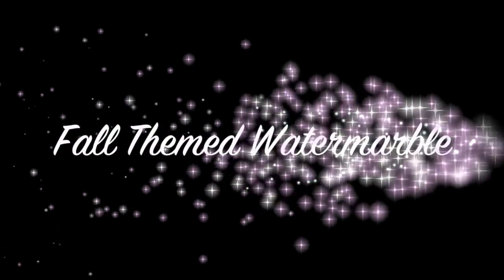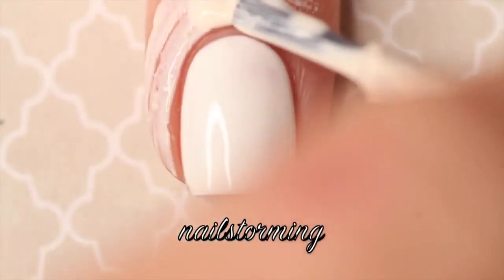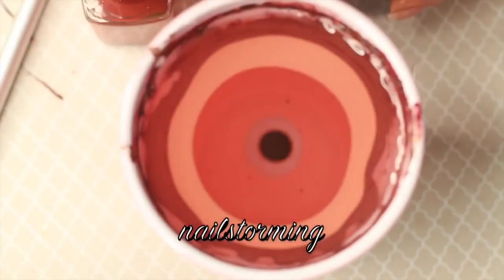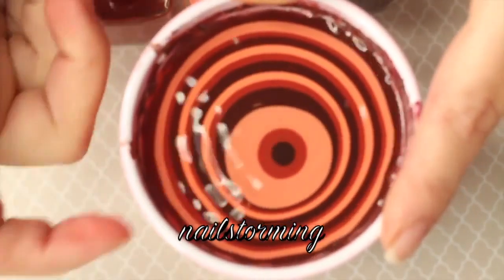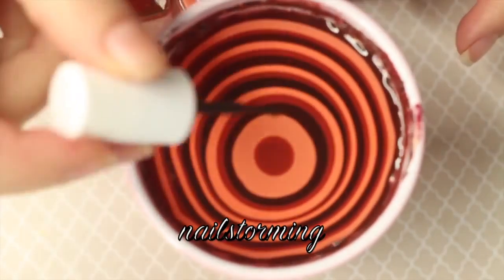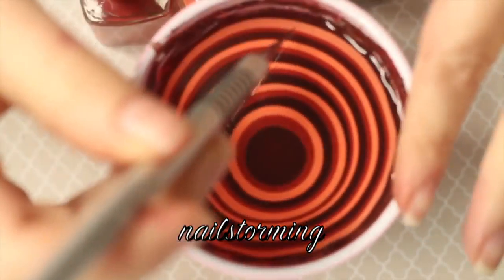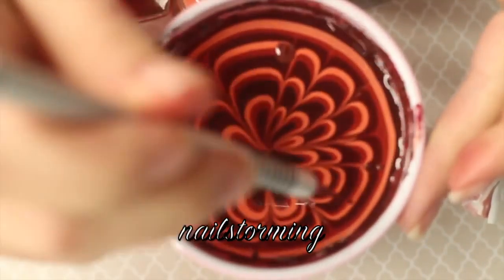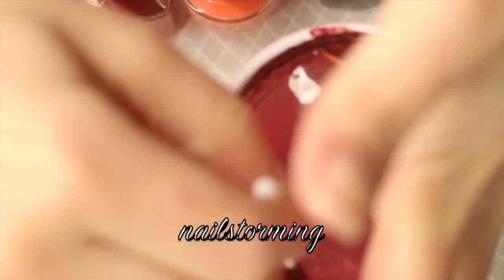Nail Art Tutorial FallThanksgiving Watermarble